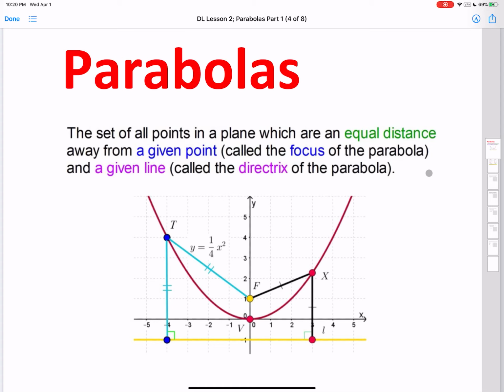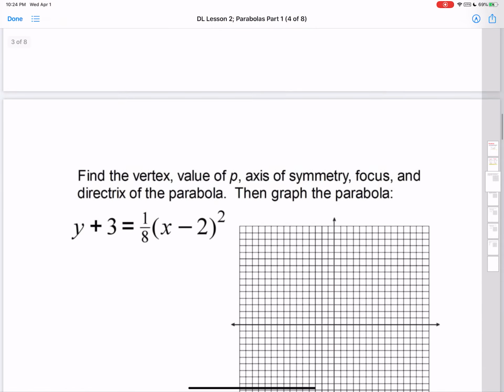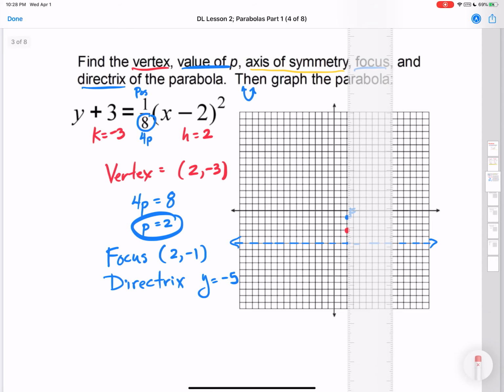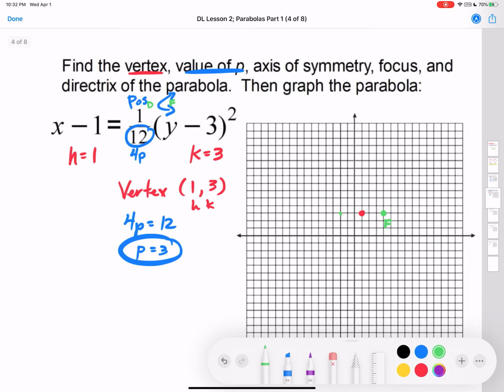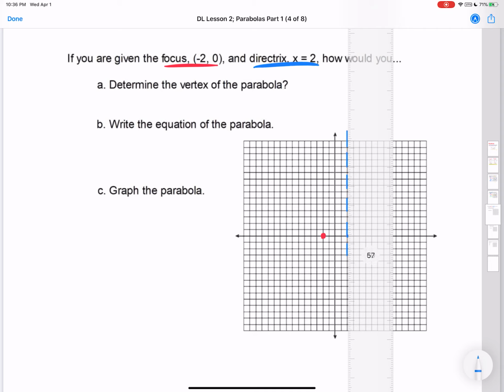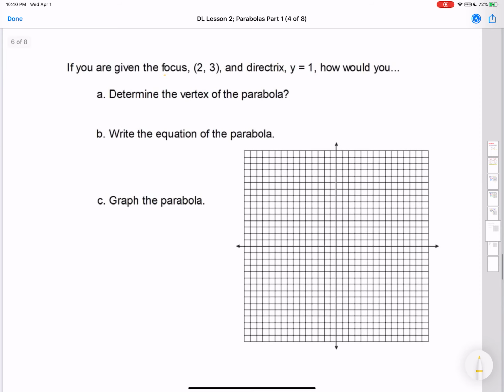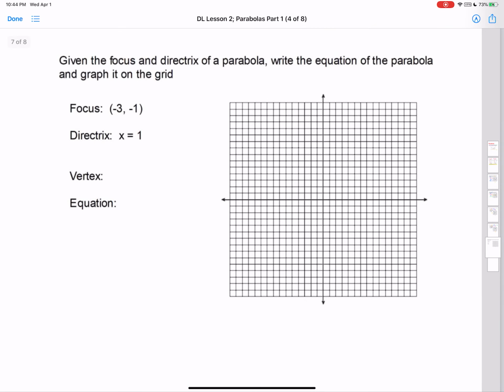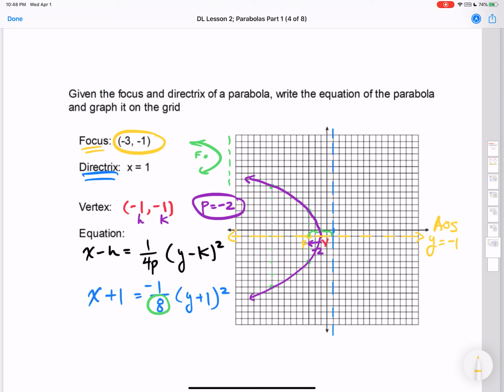Conic Sections: Parabolas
Learn how to graph horizontal and vertical parabolas